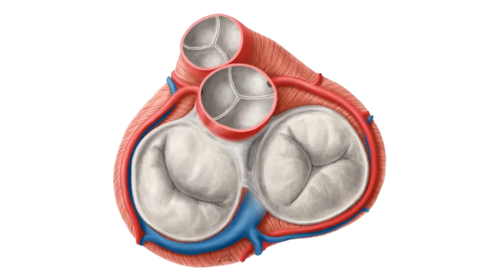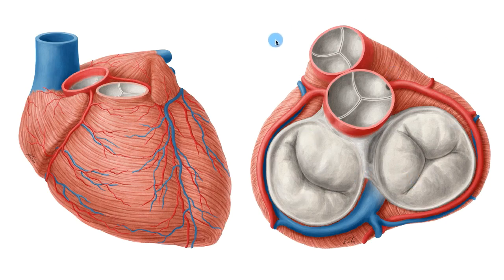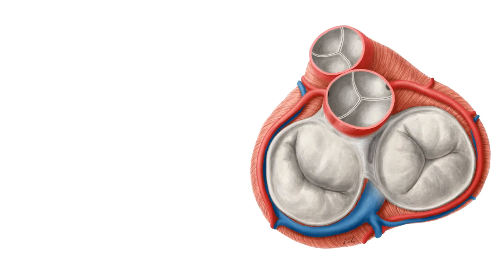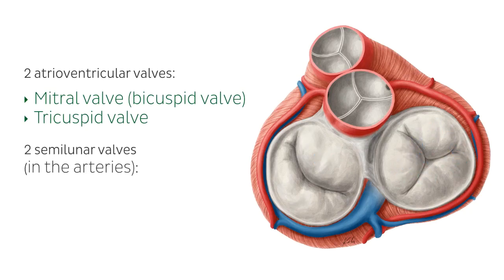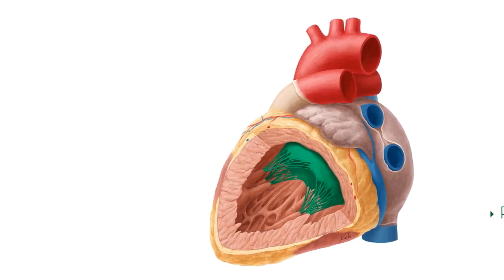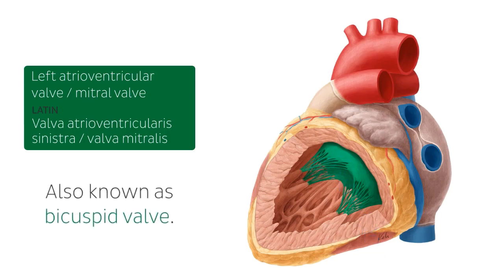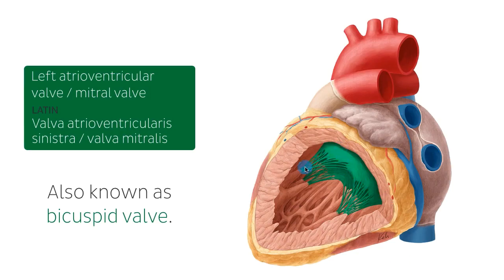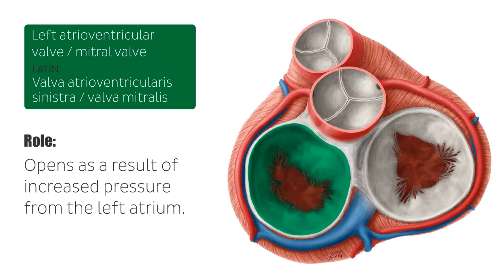Valves of the heart (preview) - Human Anatomy | Kenhub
This is a preview to our video tutorial which discusses the anatomy of the valves of the heart, which include the tricuspid valve, mitral valve, pulmonary valve and aortic valve.

The valves of the heart serve the cardiovascular system by controlling the direction of the blood flow during circulation and determining the exact moment in which the blood passes between the chambers of the heart as well as in and out of it entirely. In this tutorial, we will be describing the different valves of the heart which are:

- The tricuspid valve or right atrioventricular valve, found between the right atrium and right ventricle
- The mitral valve, or left atrioventricular valve, found between the left atrium and left ventricle
- The pulmonary valve, found between the right ventricle and pulmonary trunk,
- and the aortic valve, found between the left ventricle and aortic sinus.

To master this topic, click on the link and carry on watching the full video (available to Premium members)

Want to test your knowledge on the valves of the heart? Take this quiz

Read more on the valves of the heart, including notes on related clinical disorders in this Kenhub article

For more engaging video tutorials, interactive quizzes, articles and an atlas of Human anatomy and histology, go